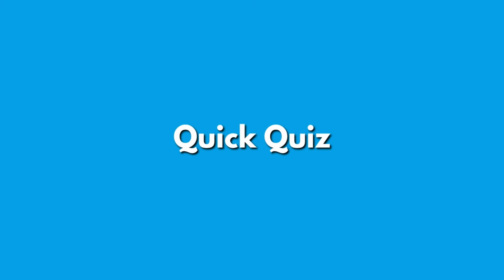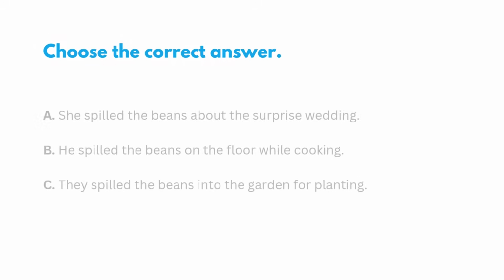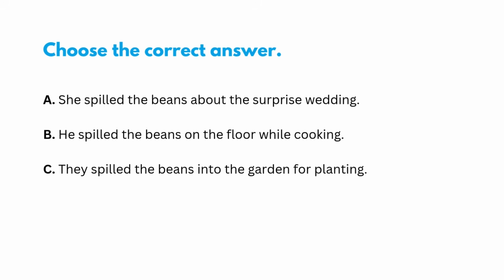What does "spill the beans" mean? - Idiom Example Sentences & Synonyms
What does “spill the beans” mean in English?

In this video, you’ll learn the meaning of the popular English idiom “spill the beans,” hear 5 example sentences in real-life contexts, and discover useful synonyms like “let the cat out of the bag” and “give the game away.”

This idiom is commonly used when someone accidentally reveals a secret or important information. Perfect for ESL learners who want to sound more natural in everyday conversations.

🎯 What you’ll learn in this video:

The meaning of “spill the beans”

5 easy-to-understand example sentences

A quick quiz to test your understanding

Synonyms and related phrases to expand your vocabulary

✅ Great for ESL students and English learners
✅ Boost your speaking, listening, and vocabulary skills

💬 Challenge for you:
Write your own sentence using “spill the beans” in the comments below!